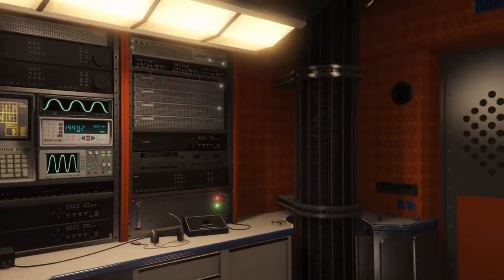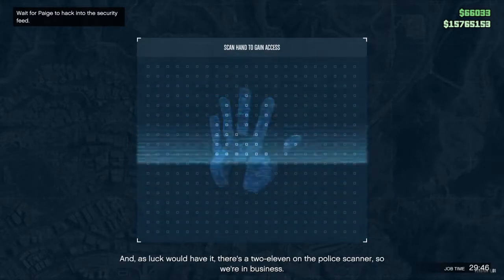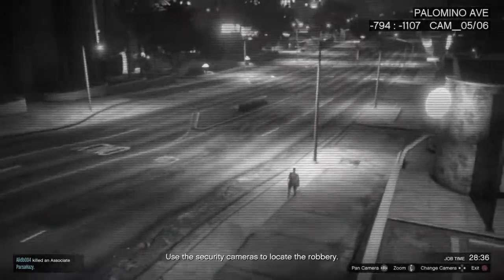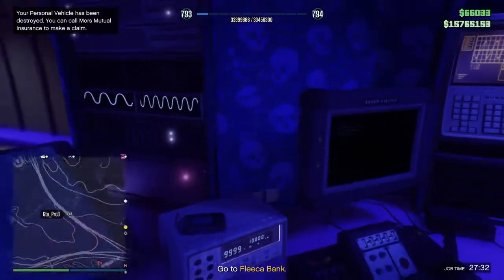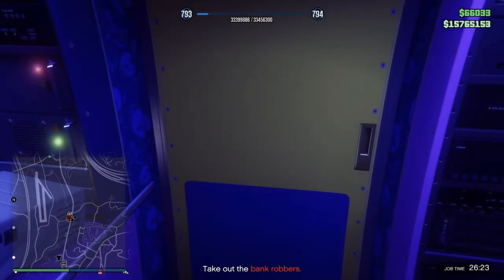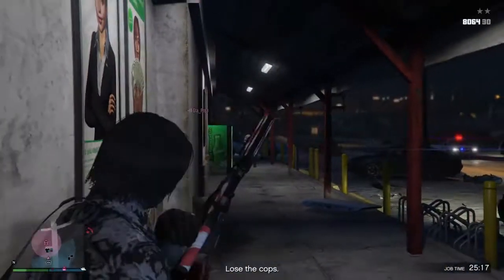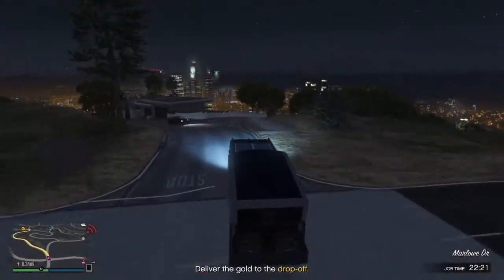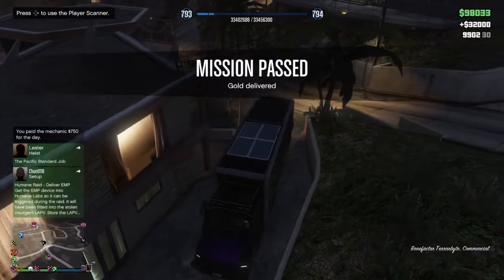GTA Online After Hours New Client Job #1 : Robbery In Progress Walkthrough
Starting a new three day series of the New Client Jobs which came out with the Terrorbyte. This mission was pretty easy as we have to do a very simple job of pinpointing a Bank Robbery with the police surveillance, going to the location and intercept it and rob the robbers for the stolen gold and deliver it to the Client for some fast cash.. For completing 5 out of these 6 Client Jobs unlocks the Trade Price Sale for the Oppressor Mark II. These jobs can be only be done inside of the Terrorbyte which is the first condition for getting the Trade Price as well & also the Oppressor MKII can ONLY be upgraded in the Terrorbyte's Specialized Workshop.